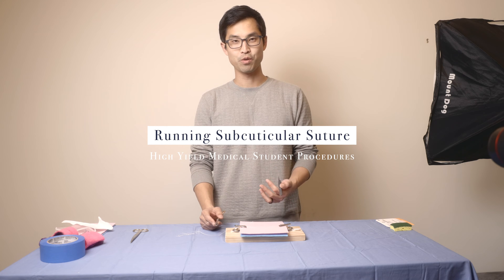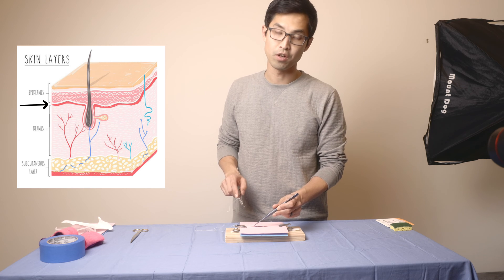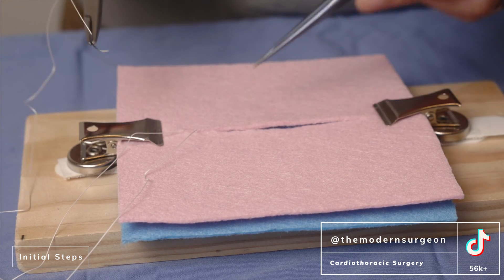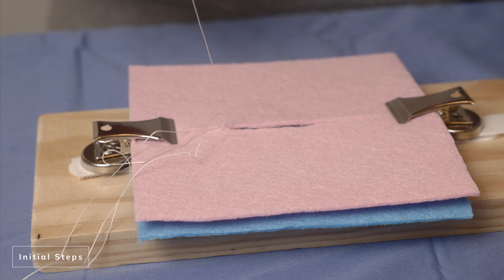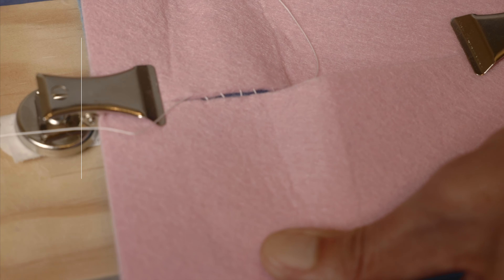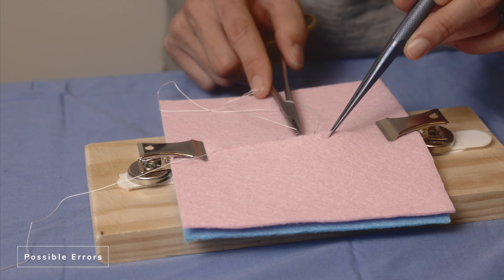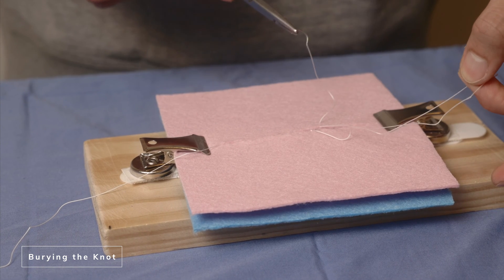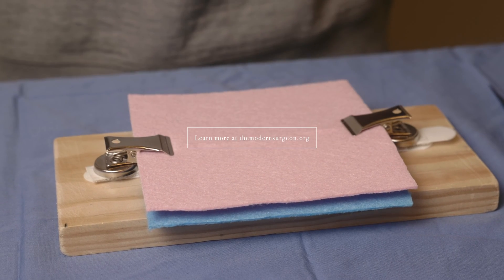How to Perform a Running Subcuticular Suture w/ @themodernsurgeon | ND MD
High yield procedures for medical students seeks to bring simplified instructional videos from some of the top residents and attendings in their respective fields for the procedures and techniques that med students should be familiar with before they graduate.  Today, Dr. Han, a cardiothoracic surgery resident teaches us the running subcuticular surgical closing technique.

My YouTube Set-Up
The Beginner YouTube Set-Up
Things that make med school a little bit more fun and easy

The best pair of scrubs from Mediclo! Use 'NDMD" for 15%
One of my favorite anatomy resources for pre-meds and medical students

Free US Shipping for $75+ with code "THEGRIND75"
$5 off orders of $50+ with code "GET5OFF" (THE BEST DEAL IMO)